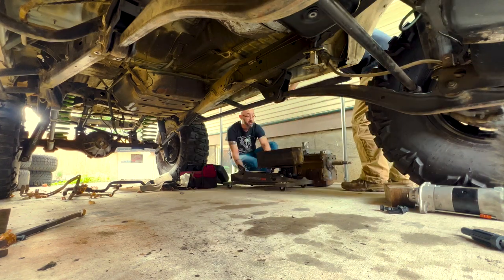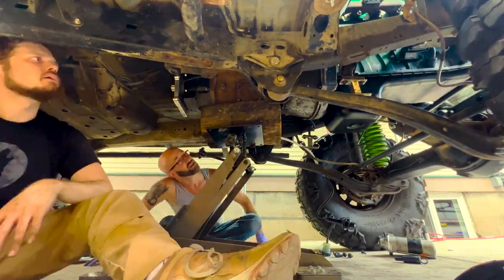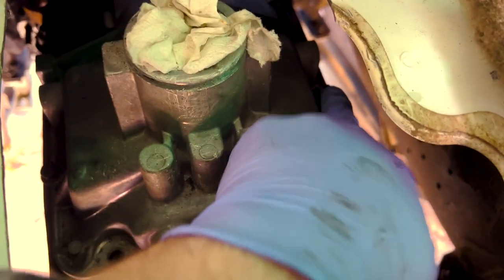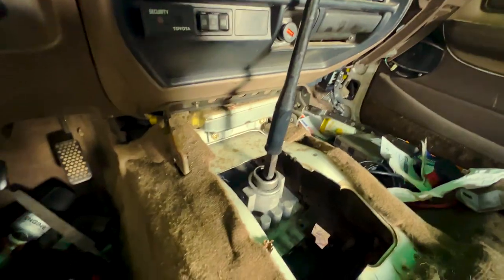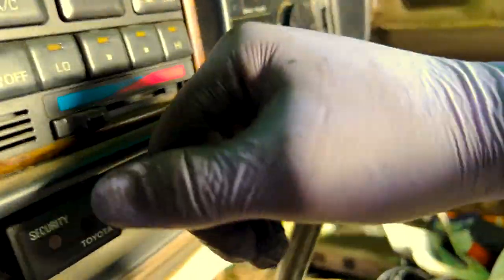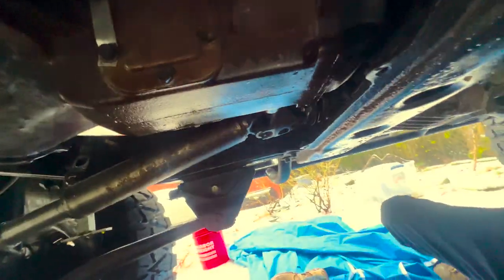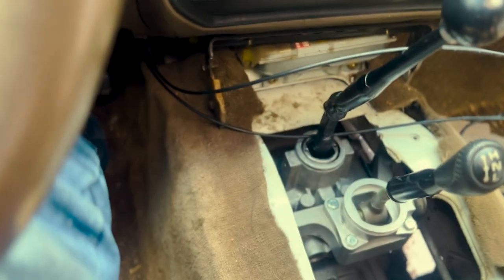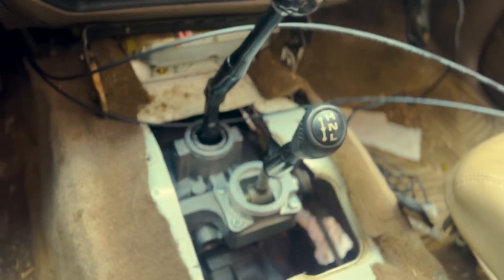Cummins Swap Part 5: Transmission and Shifters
Detailed description on how I mated the trans and transfer case along with the shifters!